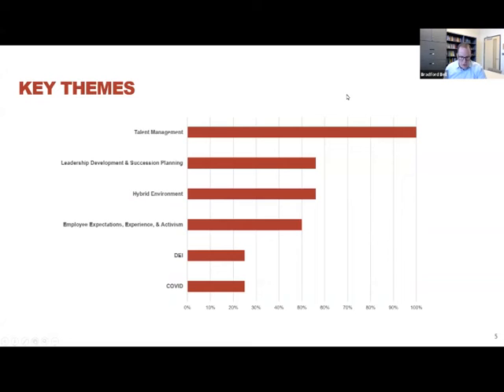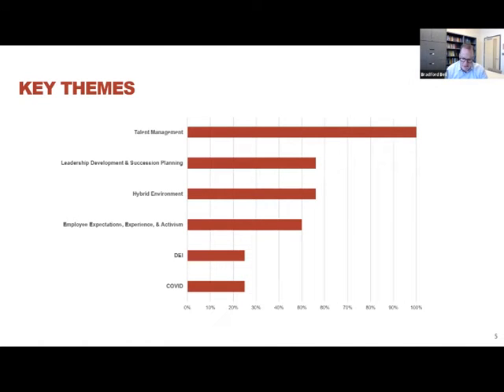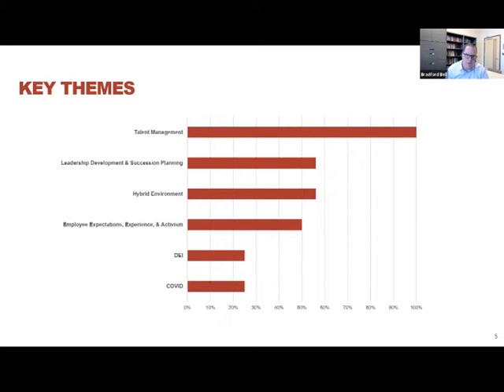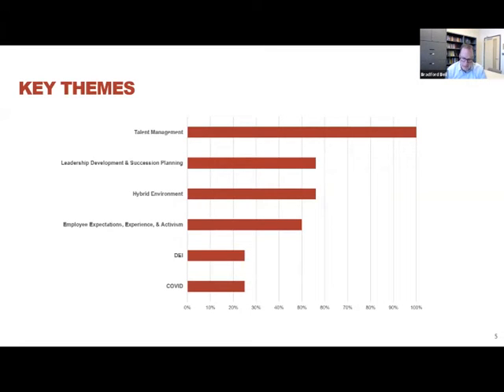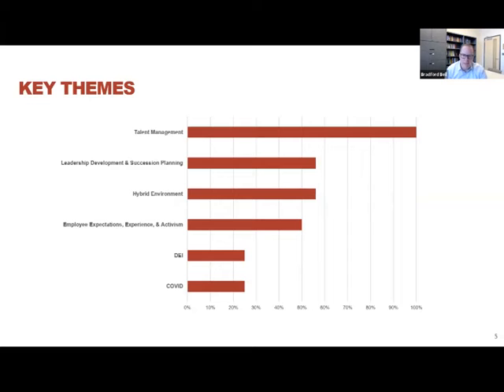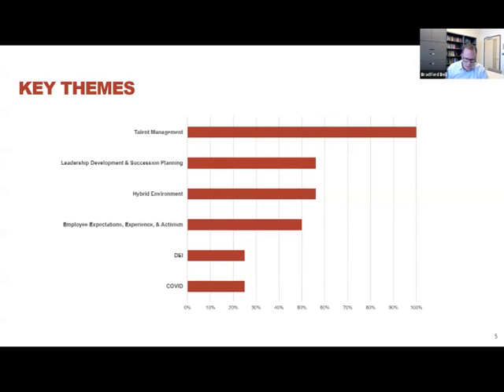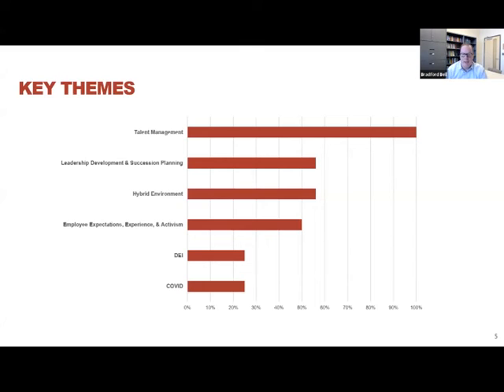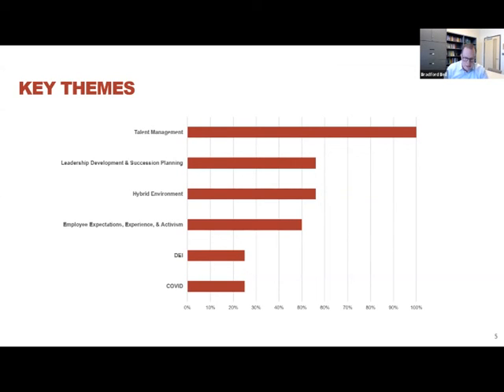Key Themes from CAHRS Partner Member 2021 Pulse Survey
CAHRS Academic Director and William J. Conaty Professor of Strategic Human Resource Management shares key themes CAHRS partner companies are focusing as they head into 2022.